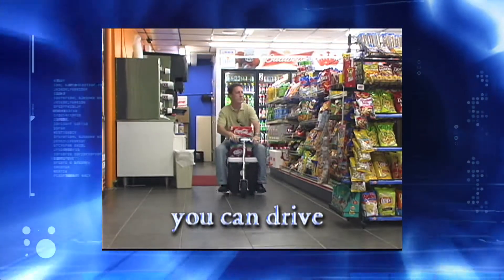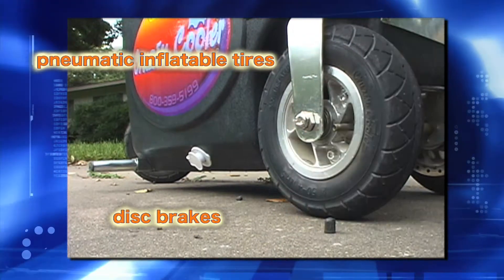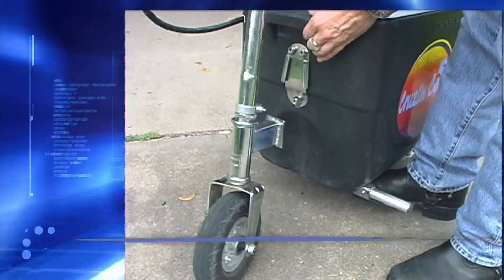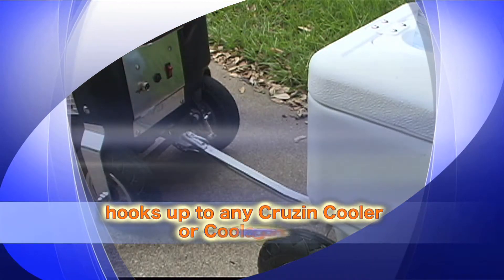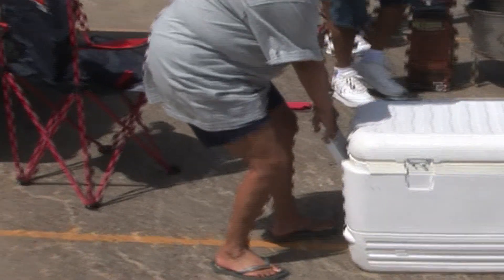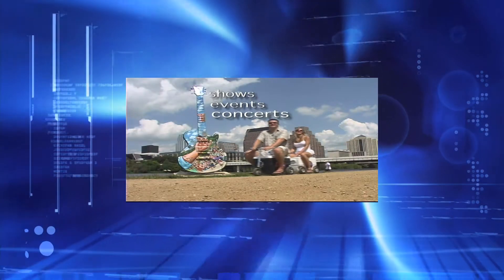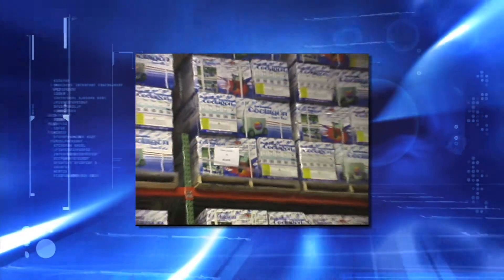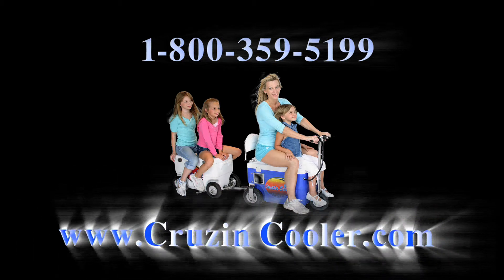Cruzin Cooler Promo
Cruzin Cooler introduction sales promotion, convention video display